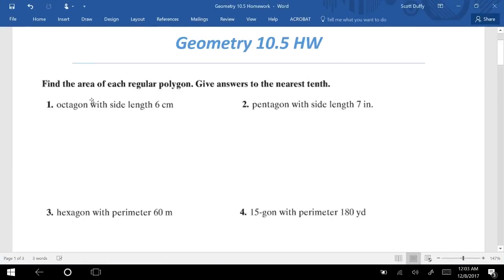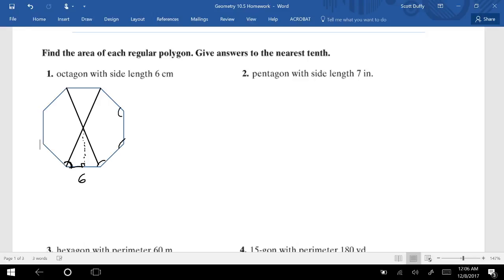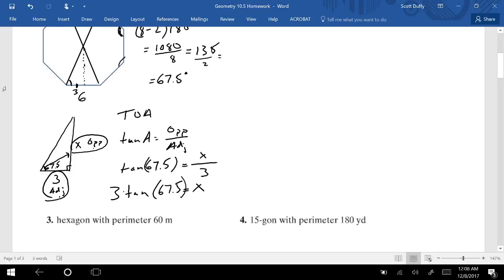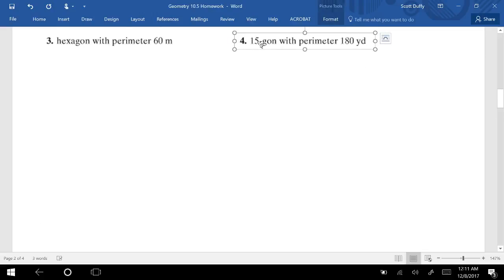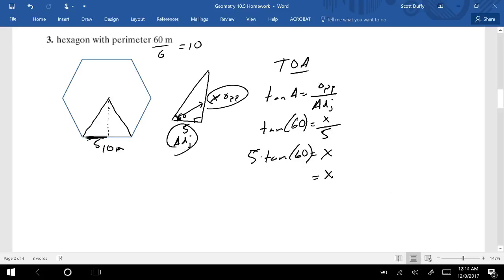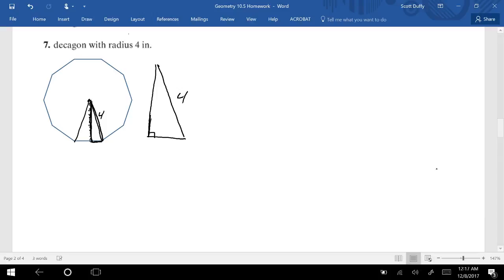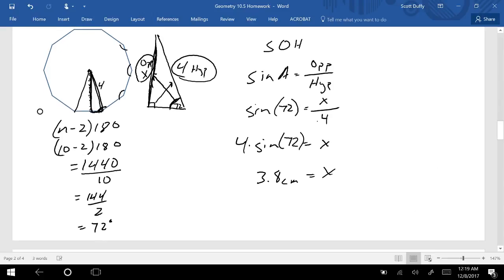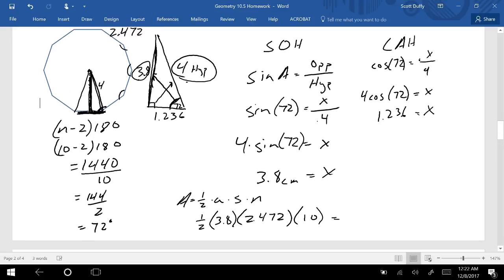Geometry 10.5 HW Help